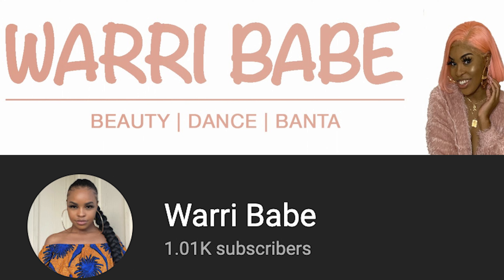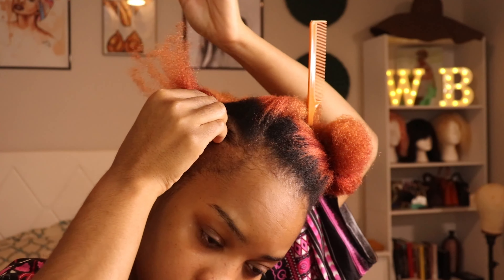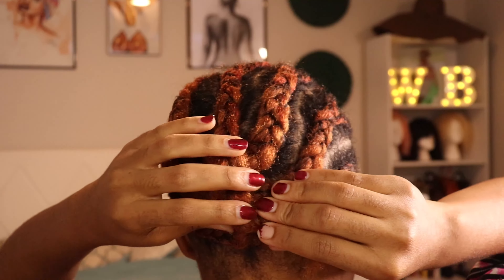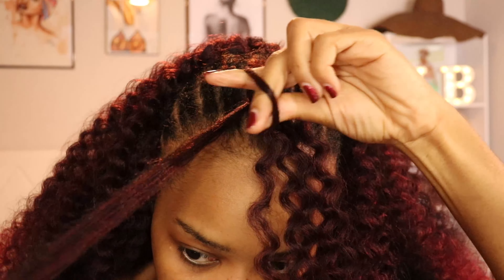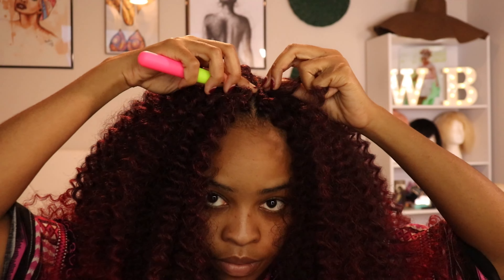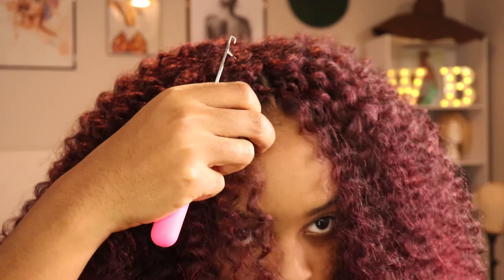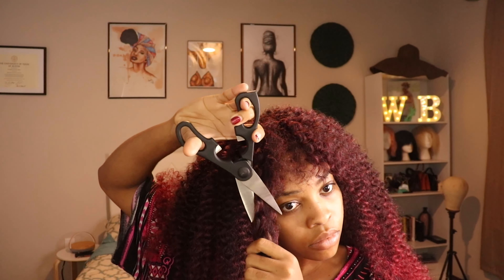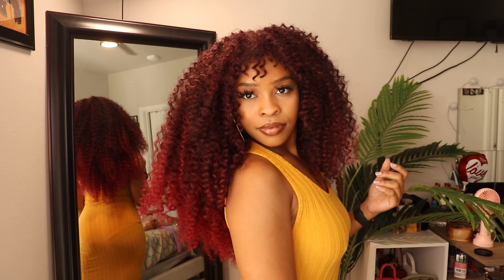FREETRESS PEARL CURL CROCHET w NEW METHODS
Music
Title: ARA

WARRIBABE

WARRI20

MAIN CAMERA: Canon EOS Rebel T7i
VLOG CAMERA: Canon PowerShot G7